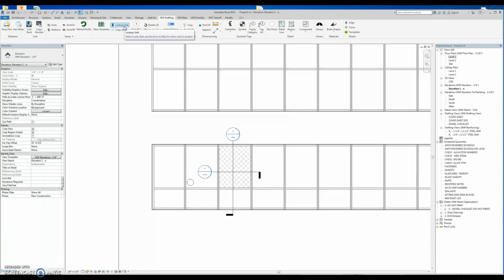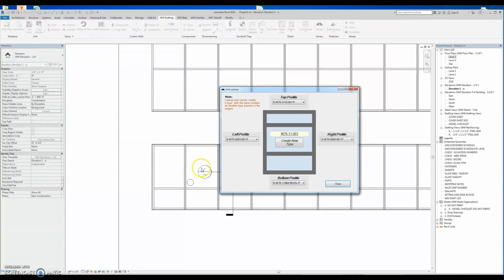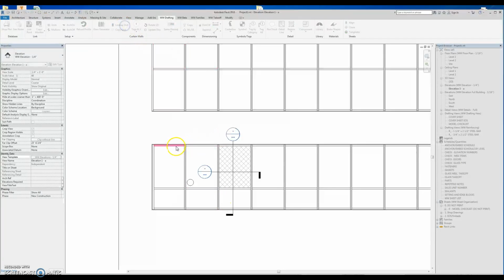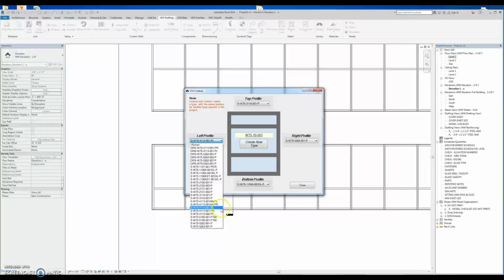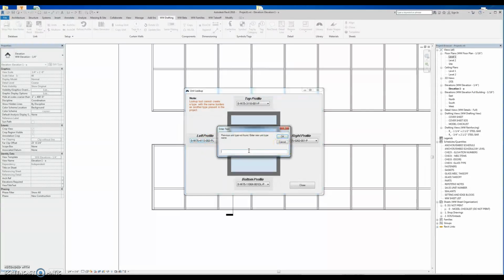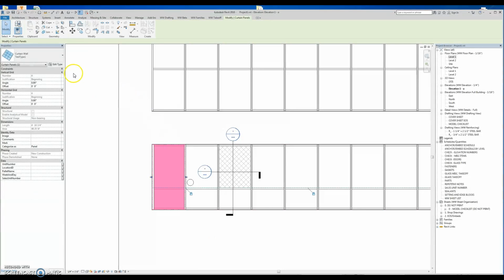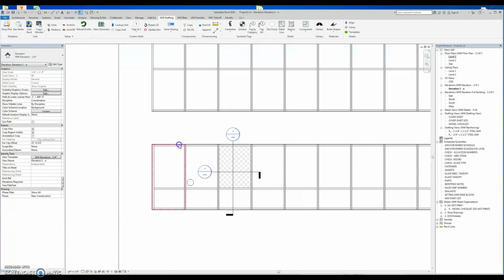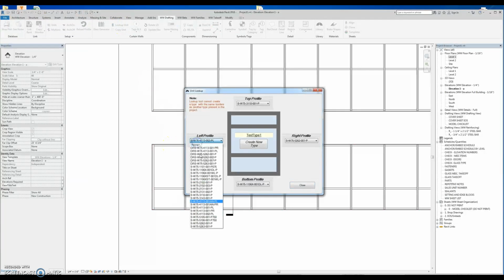Revit Drafting Tool: Lookup Unit